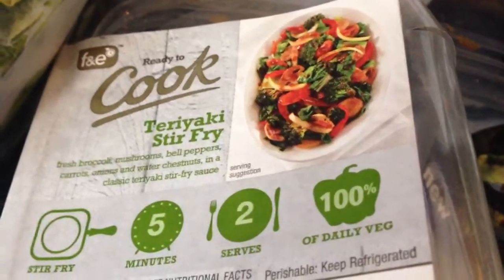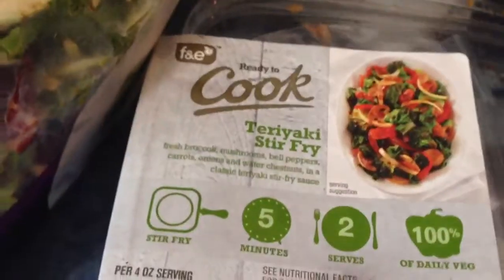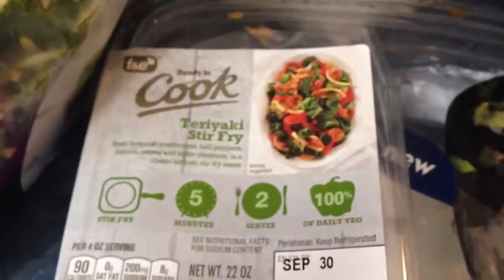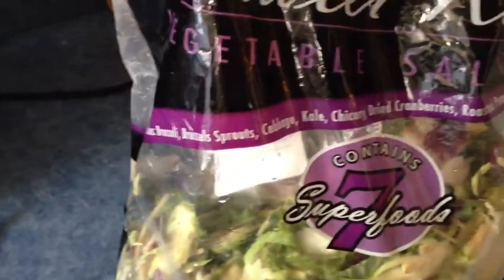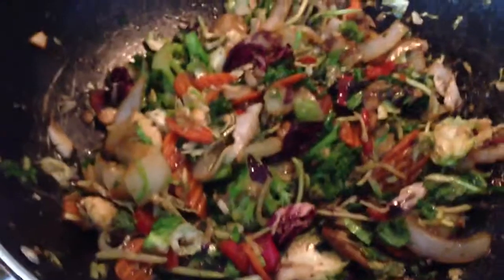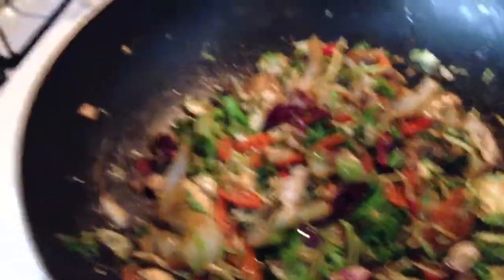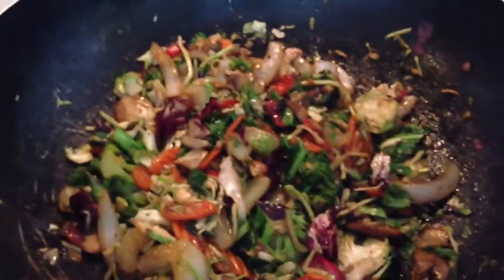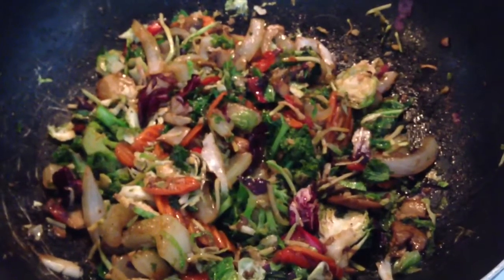Quick 5 Min Lunch!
It only takes 5 minute to prepare a delicious & nutritious lunch!